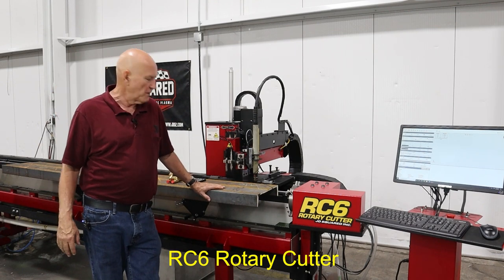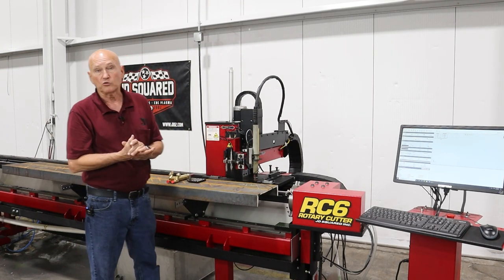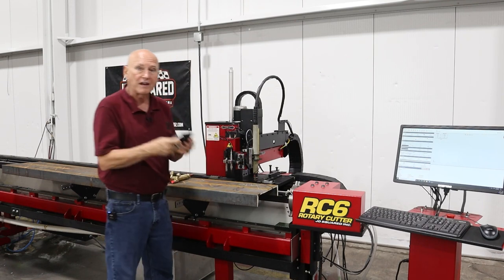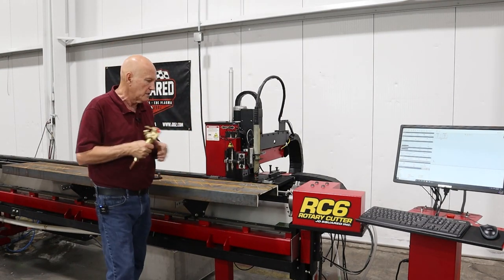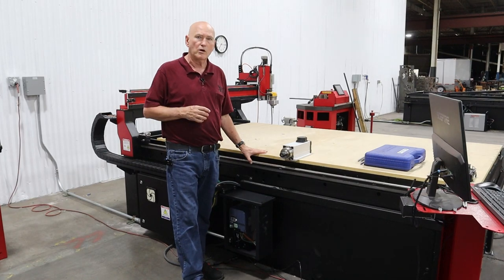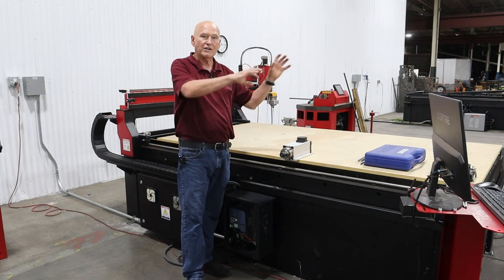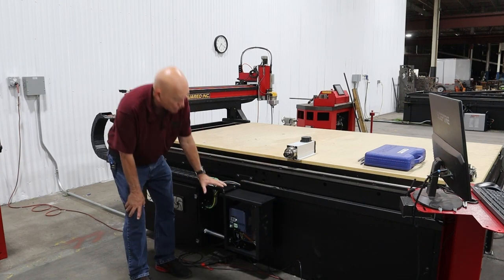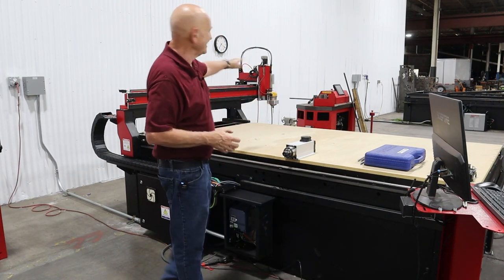JD Squared 8/31/21 Update on the RC6 Rotary Cutter & the Upcoming Wood Routers.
A short video showing the things we're currently working on here at JD Squared. Specifically I'll be talking about cutting 12" wide flats and channels on the RC6 Rotary Cutter and I'll briefly touch on the upcoming wood routing capabilities of the MP tables. Thanks and take care. Bob